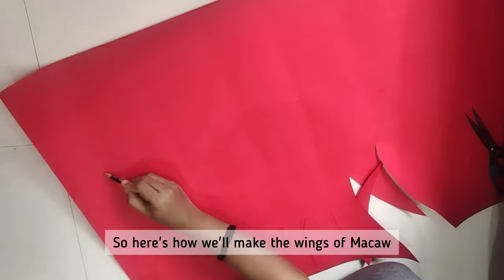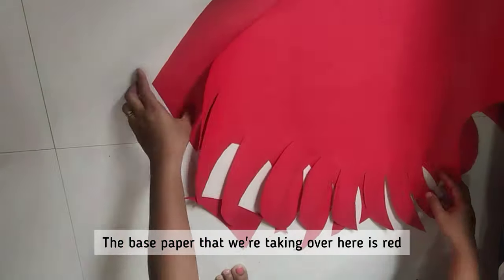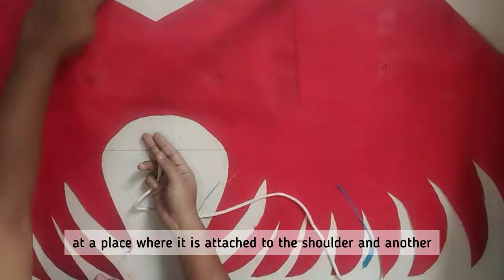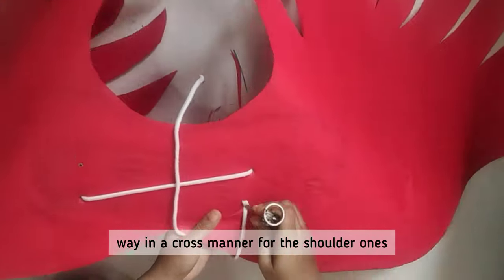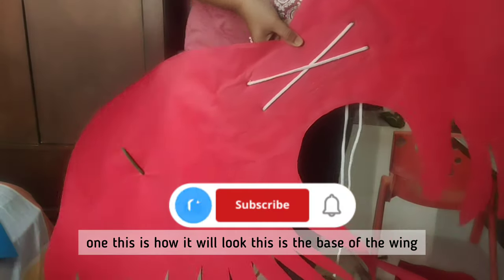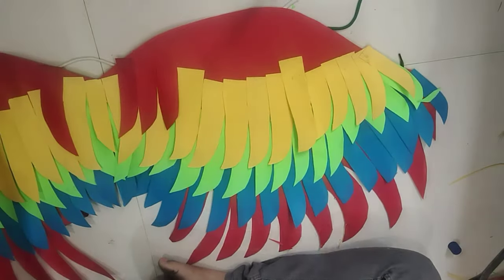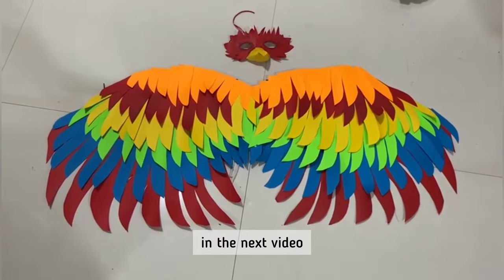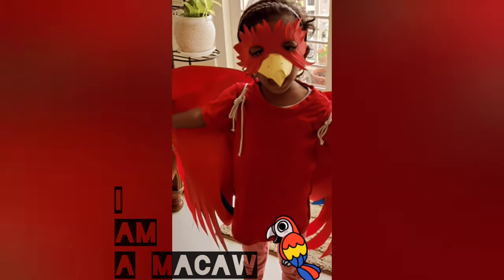Fancy Dress Competition 2023|How to make bird wings| Best Costume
Fancy Dress is a wonderful way to teach kids about their surroundings- people, bird, animals, trees, etc. etc.

Here is our DIY for Macaw bird. My kid enjoyed dressed up in those colourful wings. Hope you would find this video helpful too.

This is Part 1 of the video. Make sure you see the second part too to know how we made the bird mask.

Created and Edited: Sofia Bukkan